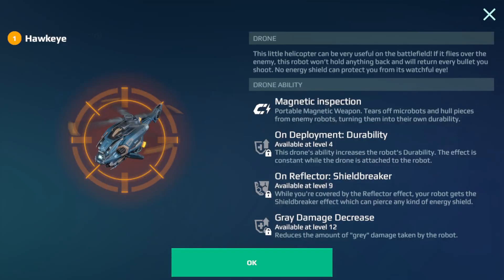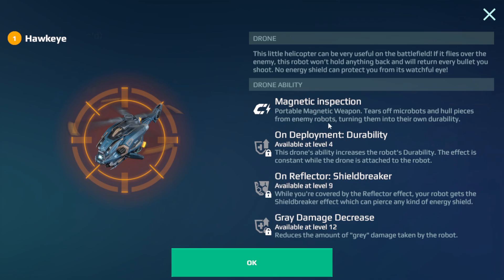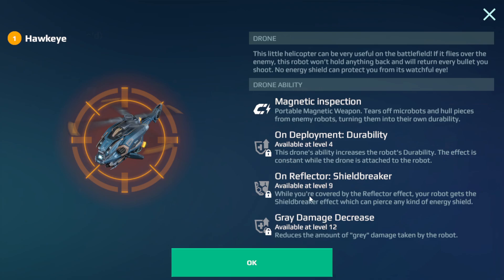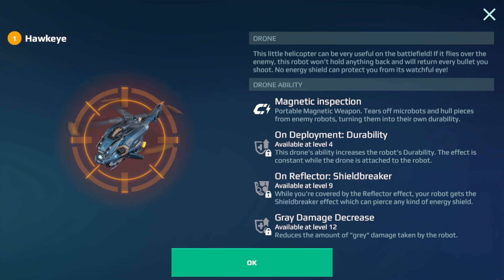Hawkeye Drone Giveaway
If you are Buying from the War Robots Webstore Please Use Code: HameedKhanYT to support me.
Rules
3- post your id in comment section and  like this Video
4NL00V/android
please follow it and don't forget to mention
with id and platform